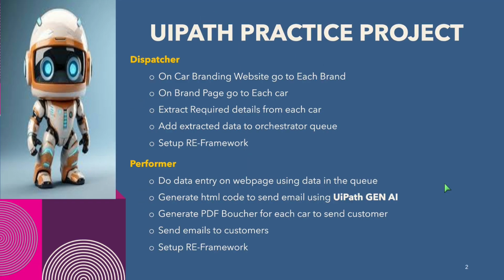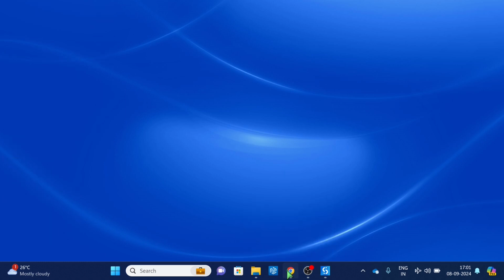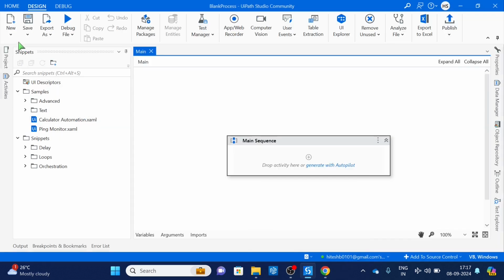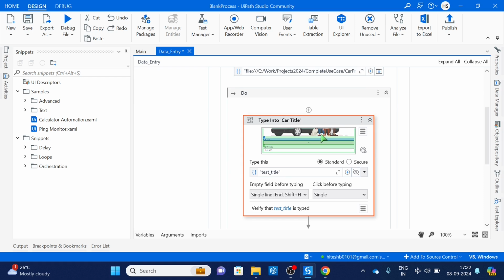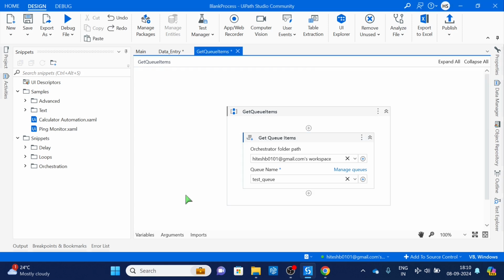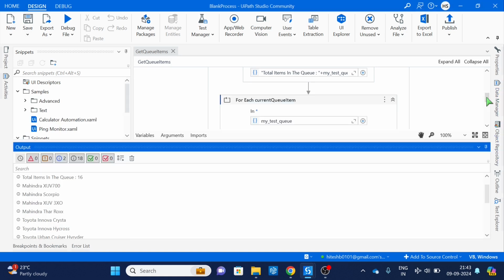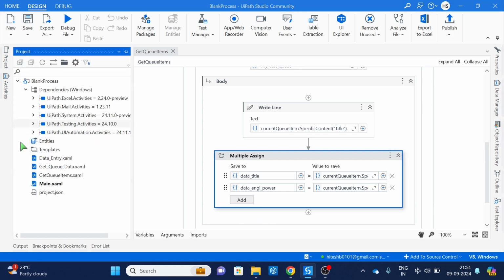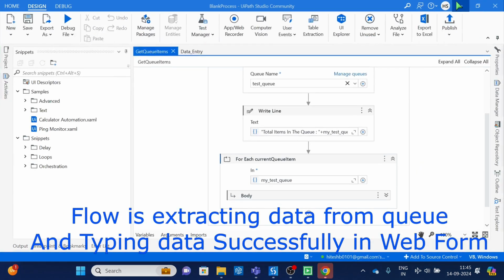UiPath Project – Video 5 – UiPath Tutorials – Ui Path Realtime Projects – UiPath Development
Throughout the 12 videos, viewers will gain hands-on experience with a wide array of UiPath activities, including managing complex UI elements, automating PowerPoint presentations, and performing tasks such as form filling, PDF creation, and more. The goal is to equip viewers with practical skills in end-to-end UiPath RPA development, focusing on real-world applications and seamless integration of UiPath automation techniques.

This video introduces a UiPath RPA project, designed to teach UiPath development from scratch. It covers how to use UiPath to automate browsing and interaction with a car dealership website. Key concepts include using the For Each UI Element activity to interact with similar UI elements on a webpage, such as car brand logos. It demonstrates how to work with dynamic selectors, modify selectors, and pass variables within selectors for better flexibility in automation.

The video also explains extracting values from UI element attributes using Get Attribute activity, showcasing how to retrieve text, URLs, and other data from web elements. By inspecting HTML elements, users can access various attributes such as href, title, and inner text, which are necessary for navigating through the website and extracting car brand information.

The project is structured around creating multiple workflows within UiPath Studio, including workflows to click on car brand logos, extract information, and return to the main page to repeat the process. This process involves configuring the Use Application/Browser activity, exploring UI elements, and ensuring smooth navigation across different pages by managing selectors and dynamic content.

The video emphasizes using Modern Design in UiPath for activities and workflows, ensuring users understand essential automation skills for web scraping and data extraction. It also encourages the viewer to follow the entire playlist for comprehensive learning.

1. The tutorial introduces a comprehensive UiPath RPA project for beginners, covering dispatcher and performer workflows.
2. It highlights key components like UI Path RPA automation, PowerPoint automation, Email Automation Web Automation, dynamic selectors, and UiPath Orchestrator.
3. The series teaches how to extract data, upload it to UiPath queues, and process it using UiPath workflows.
4. It covers using dynamic selectors to interact with UI elements, such as car brand logos on websites.
5. The tutorial demonstrates extracting values from web elements using the UiPath Get Attribute activity for data extraction.
6. Learners gain experience with UiPath loops, variables, and using UiPath UI Explorer to handle dynamic selectors.
7. It emphasizes passing arguments between workflows, similar to object-oriented programming principles.
8. The UiPath tutorial includes web scraping techniques, such as dynamically handling car details (e.g., price, mileage, ratings).
9. UiPath Tutorial to understand Testing and debugging are covered, showing how to validate selectors and use the Log Message activity for troubleshooting.
10. The project culminates in integrating multiple workflows to automate web scraping tasks across different car brand pages, ensuring flexibility and scalability in automation.